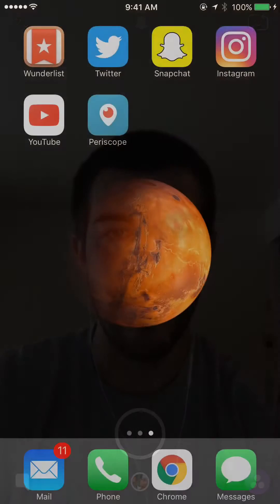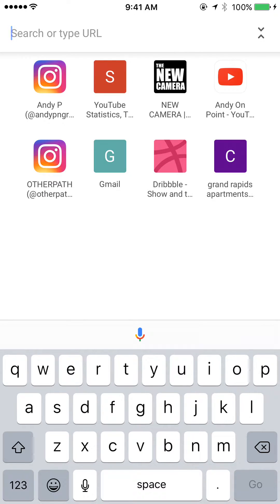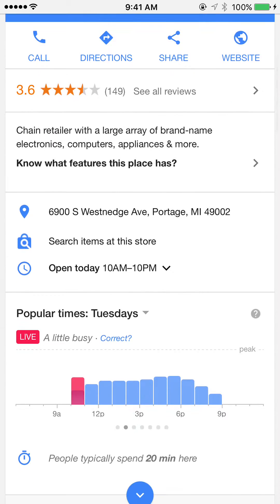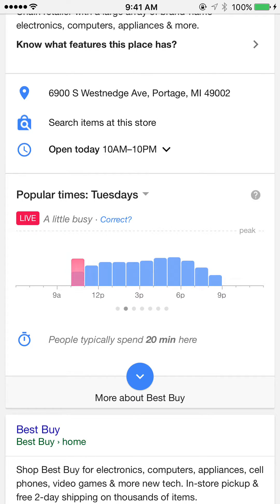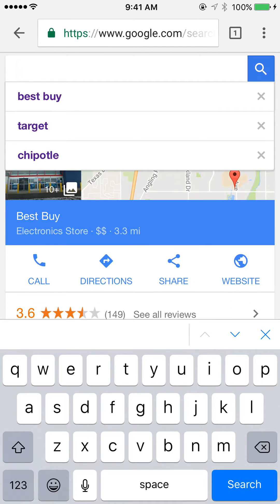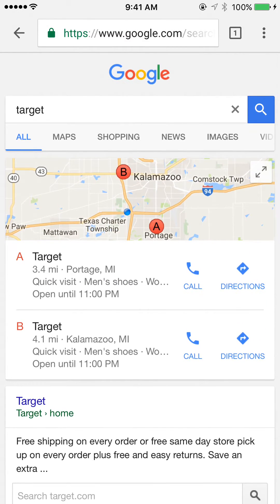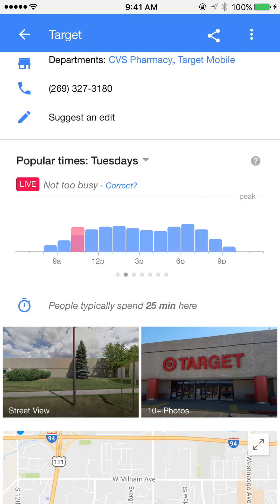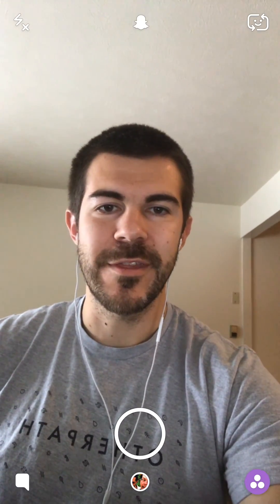Google Chrome Popular Times - Live Data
How to check google chrome popular times.